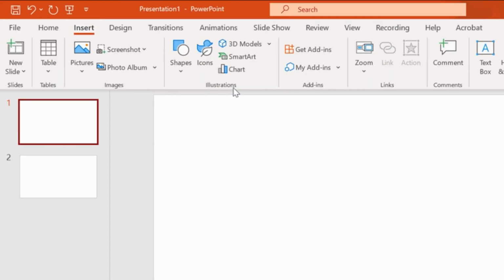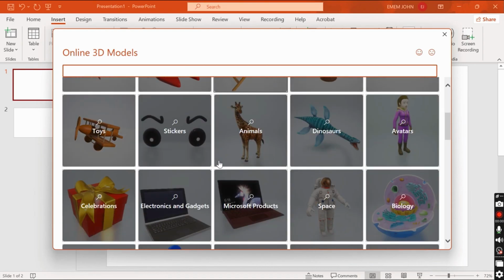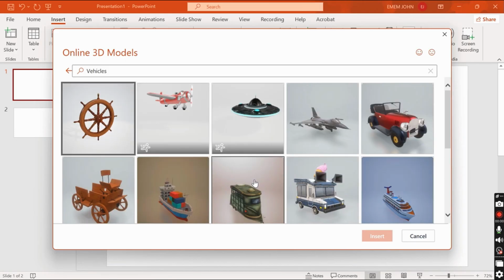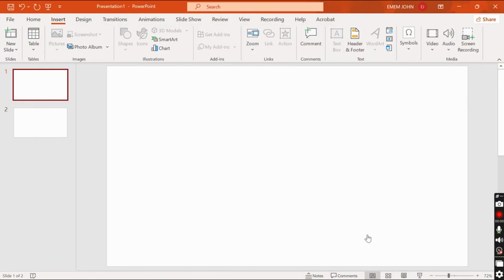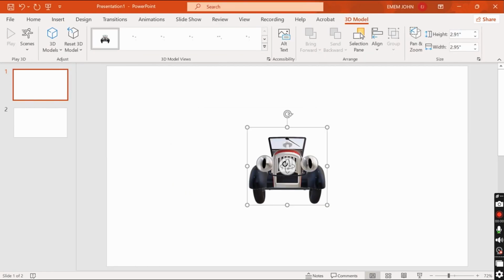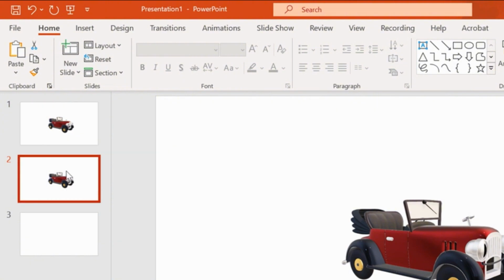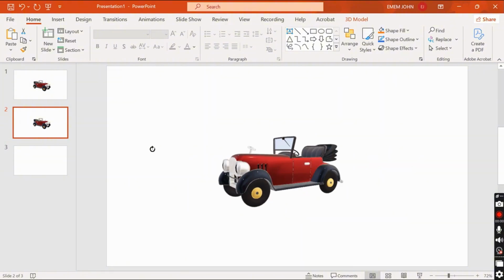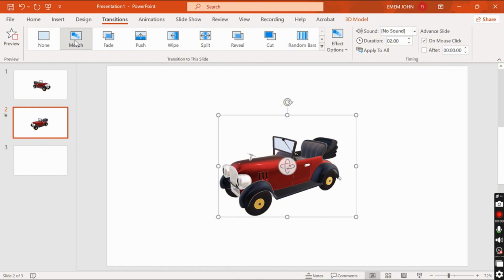How to Use Morph Transition in PowerPoint | Step-by-Step Tutorial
Want smooth, professional animations in PowerPoint? In this tutorial, I’ll show you how to use the Morph feature in PowerPoint to create eye-catching transitions and animations, without complex tools.

You’ll learn:
* What the Morph transition is
* How to apply Morph correctly
* Common mistakes to avoid
* Real-world presentation examples

This feature is perfect for modern presentations, pitch decks, and storytelling slides.

Works best in Microsoft PowerPoint 2019, 2021, and Microsoft 365.